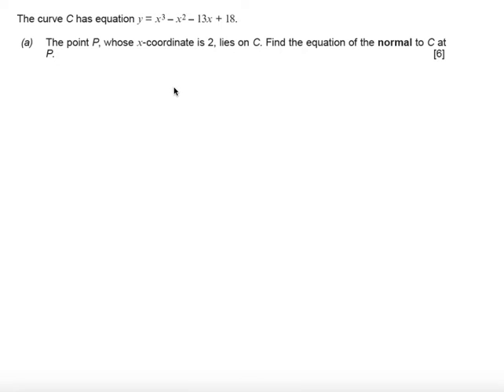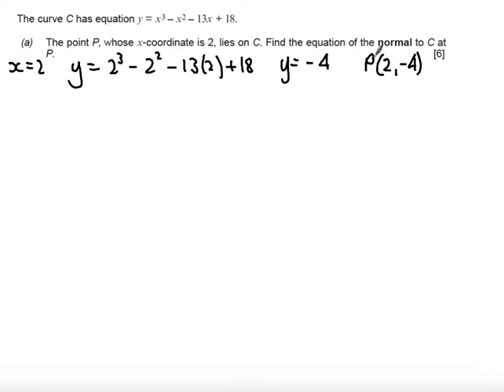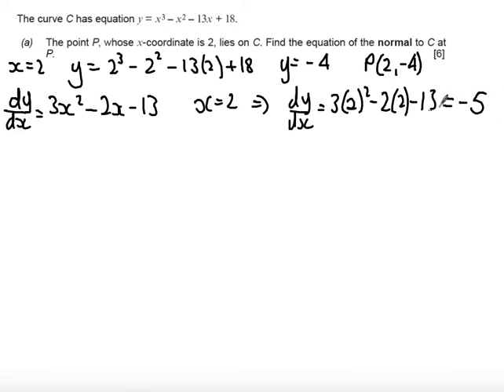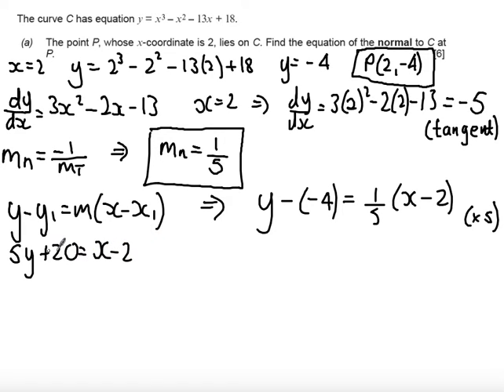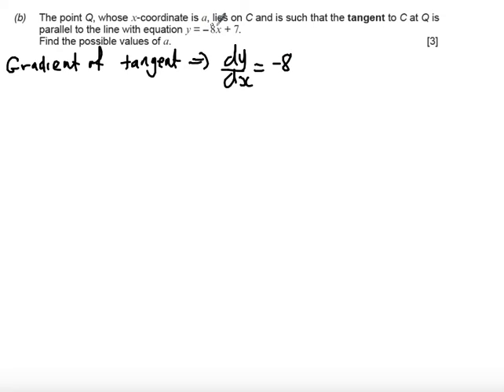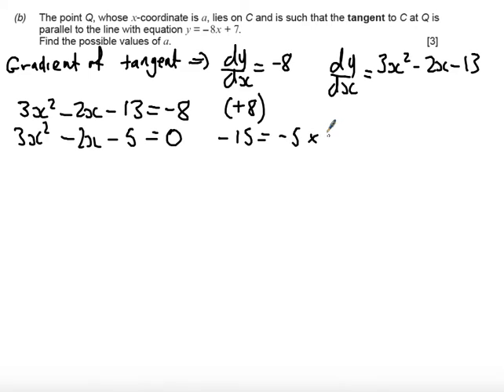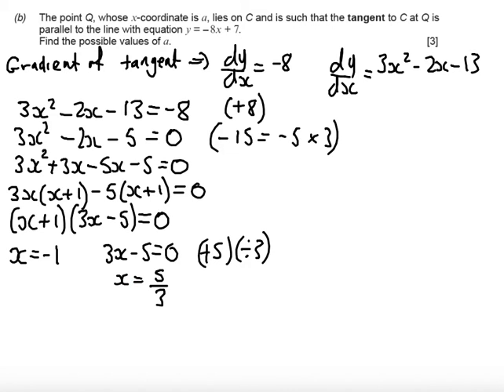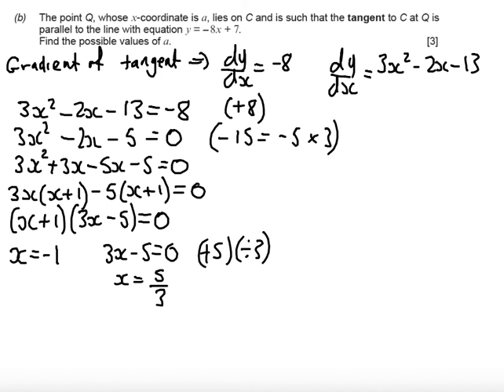WJEC C1 2015 June Q3 - Tangents & Normals Solution